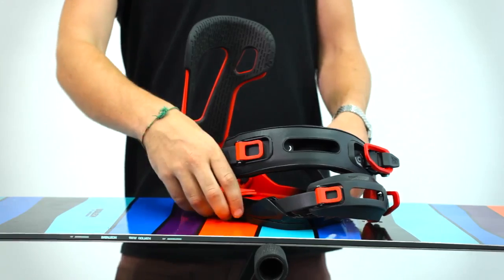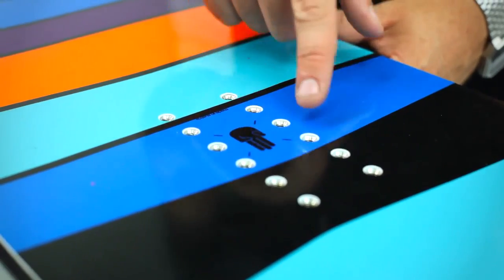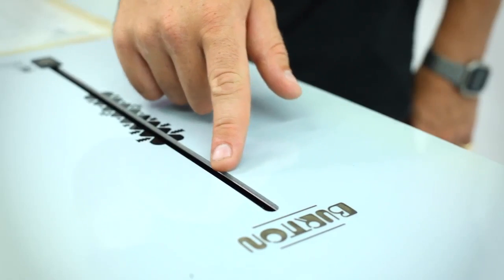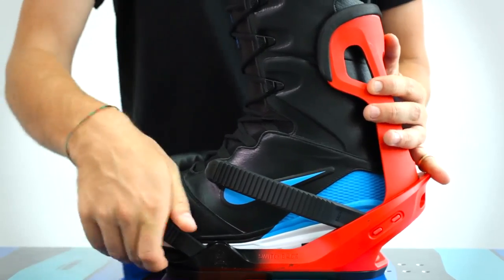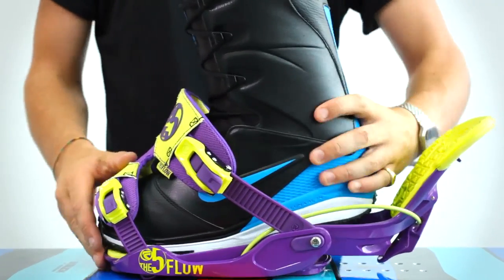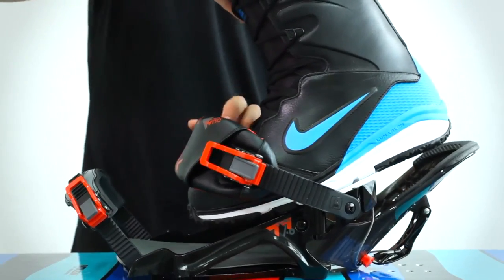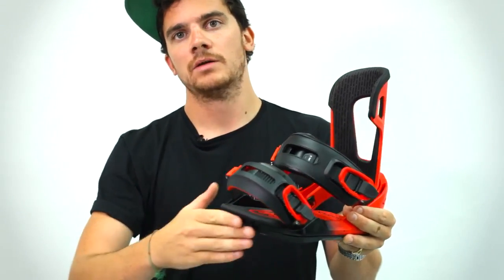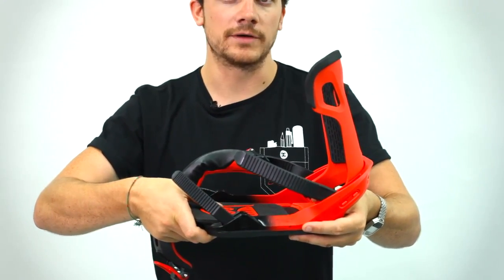How to choose your snowboard bindings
Picking the right pair of bindings is important. Whitelines shows you how to get it right.